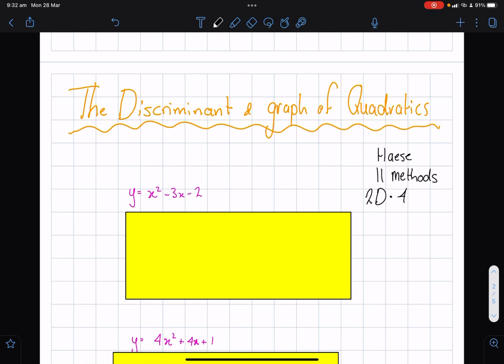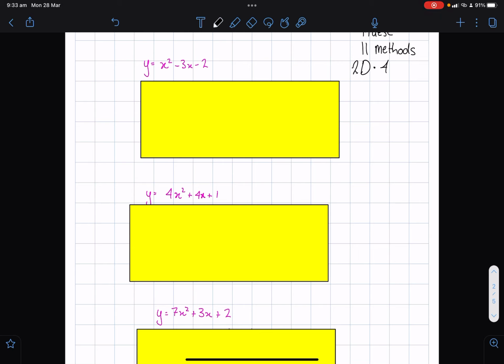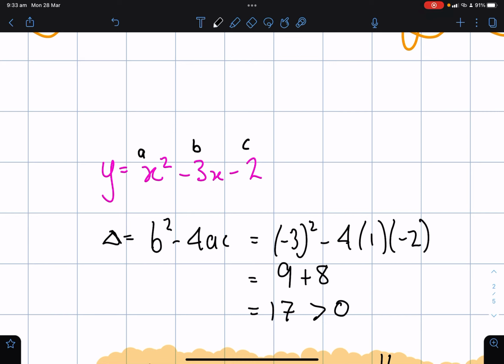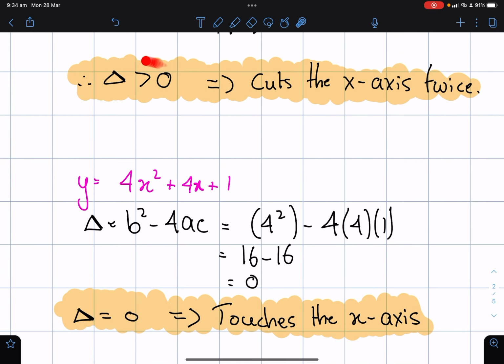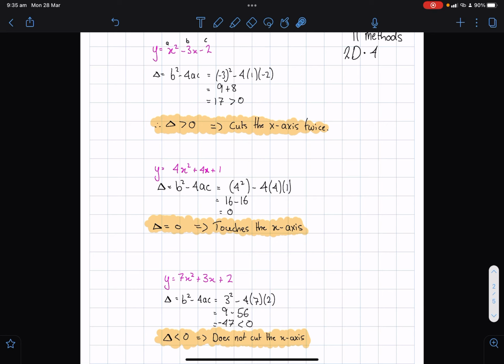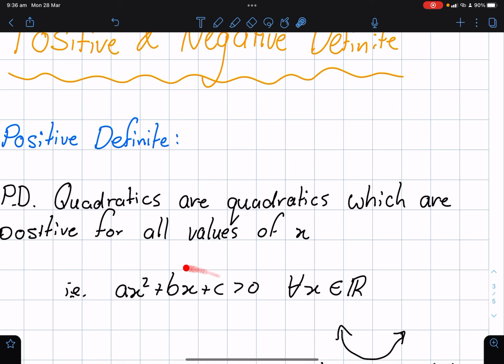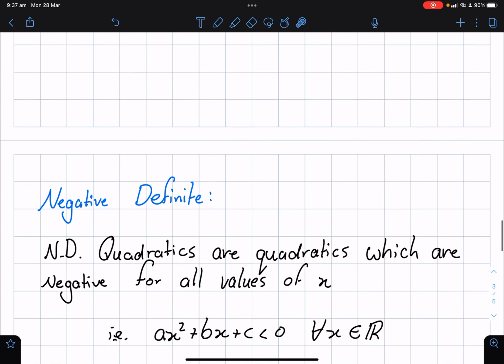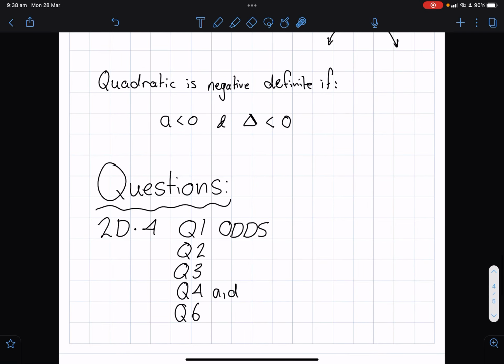The Discriminant of a Quadratic and it’s Graph & Positive/Negative Definite